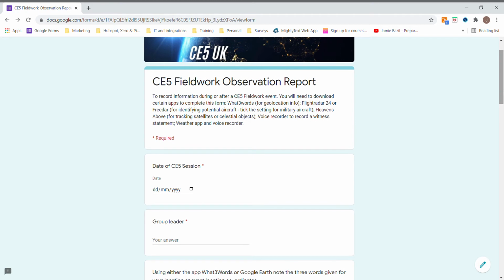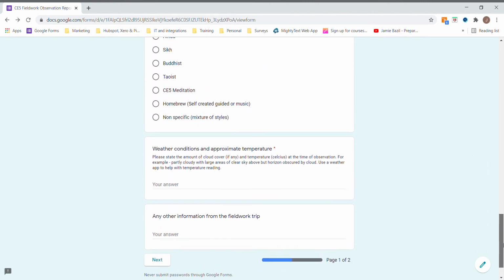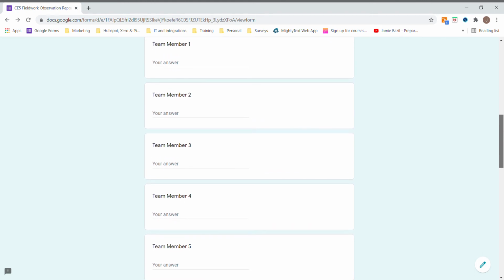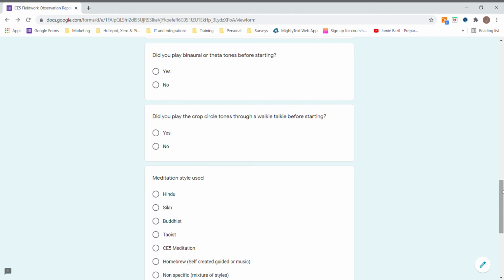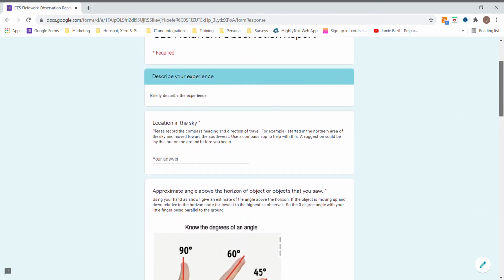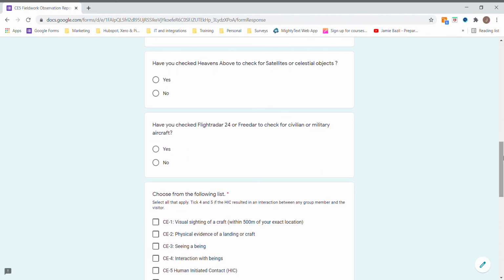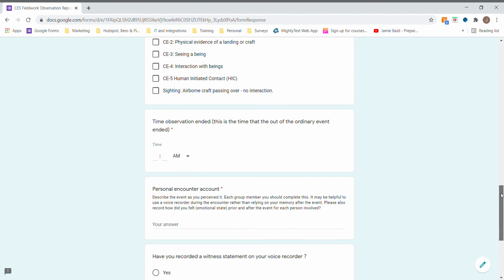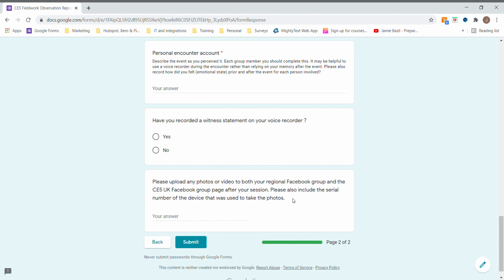CE5 Fieldwork Observation Report Form Training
A guide to the new CE5 UK Fieldwork Observation form.

To record information during or after a CE5 Fieldwork event. You will need to download certain apps to complete this form: What3words (for geolocation info); Flightradar 24 or Freedar (for identifying potential aircraft - tick the setting for military aircraft); Heavens Above (for tracking satellites or celestial objects); Voice recorder to record a witness statement; Weather app; and a Compass app.